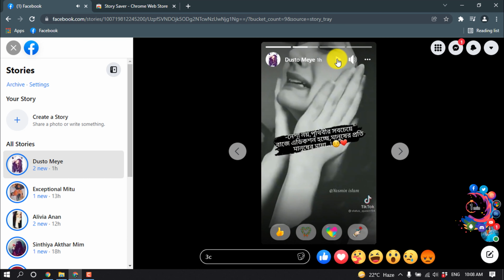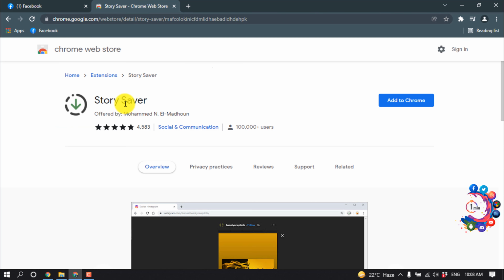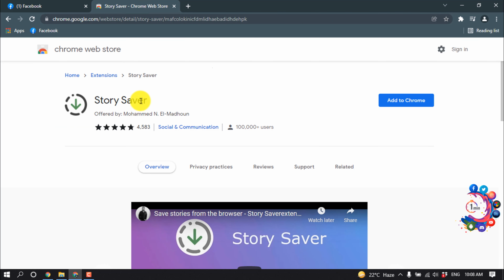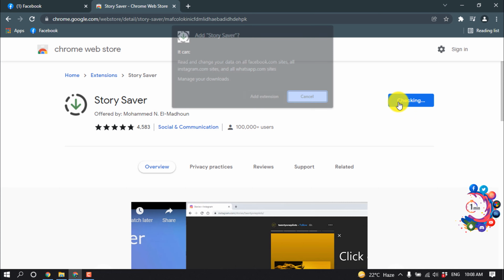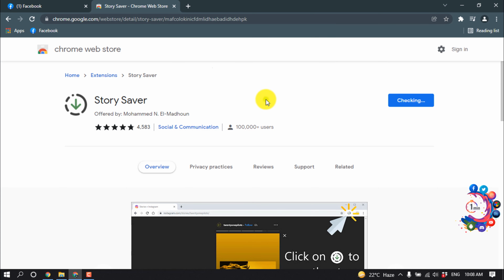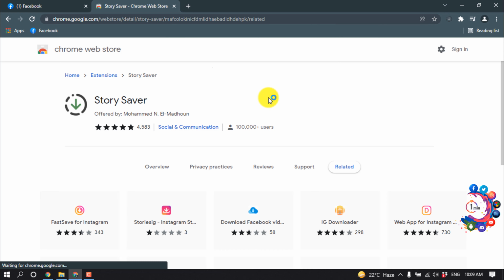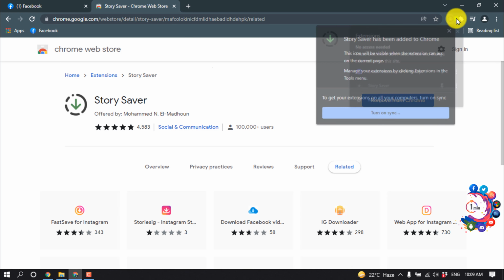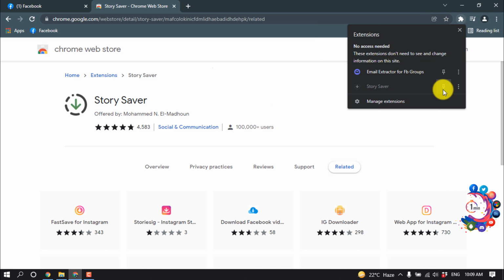How to save facebook story with music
To choose music before you record a video:
Open the Facebook app for iOS or Android.
Tap Add Story at the top of your News Feed.
Tap , then tap or MUSIC in the bottom right.
Tap to select a song.
Drag the slider left or right to select a clip from the song.
Tap or Start to record your video.
Tap to end your recording.

"how to save facebook story with music on iphone"
"how to save facebook story in gallery"
"no music sticker facebook story"
"how to add music to your facebook story with a picture"
"how do i add music to my facebook story"
"how to download facebook story without app"
"how to add music to facebook story with multiple photos"
"how to add music to facebook story on laptop"